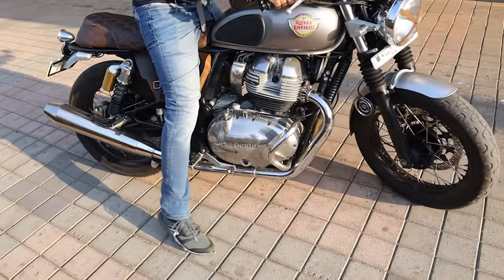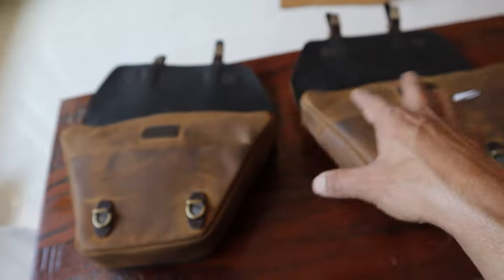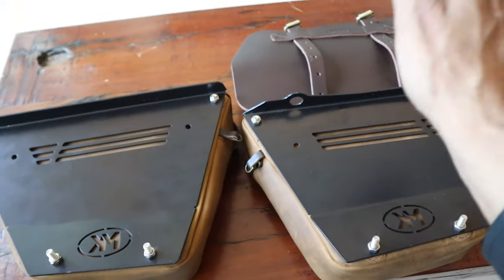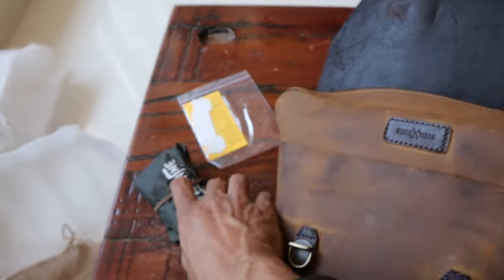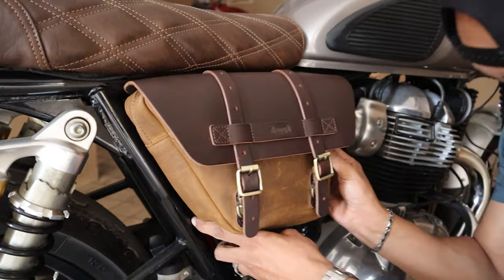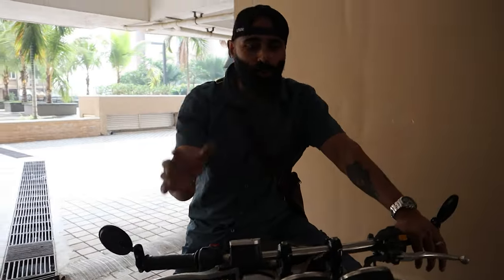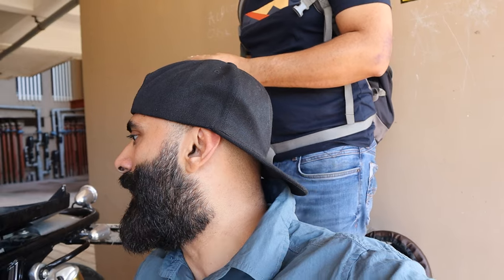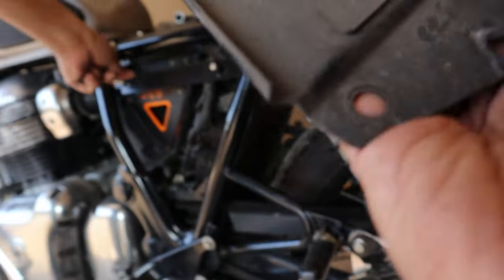ROYAL ENFIELD Interceptor 650 | BEST LEATHER SIDE PANELS !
for creating a leathersidebags for the interceptor650 and the rest is highlighted in the vlog

RIDEWITHRAJ
GET 15 PERCENT OFF on the wingman for the next one week
Starting from 30th December 2022

Instagram letsgo_raj (lifestyle)

facebook Ridewithraj

canonm50markii (vlogs)
 (motovlogs)

*phone I use
One plus 7t / iphone14pro

*EDITING LAPTOP I USE
Gaming laptop for Edits / Gaming
HP Pavilion 15
Software for edits

*YouTube channels
RIDEWITHRAJ